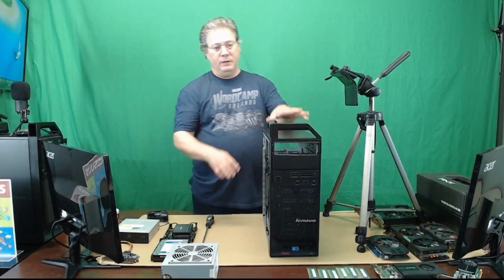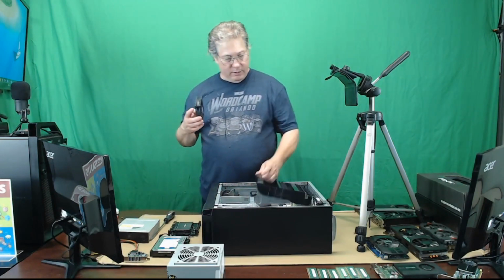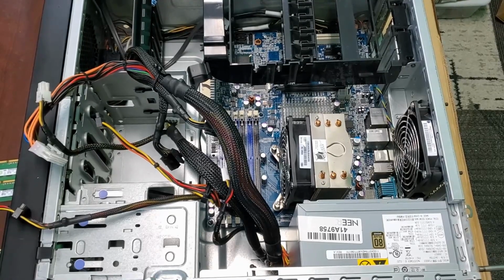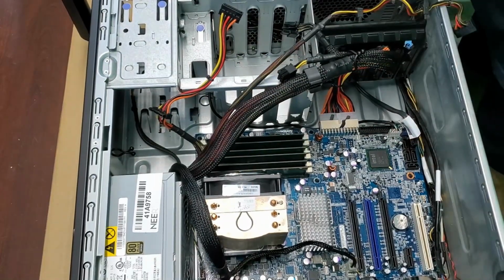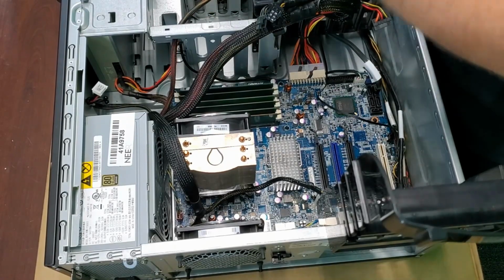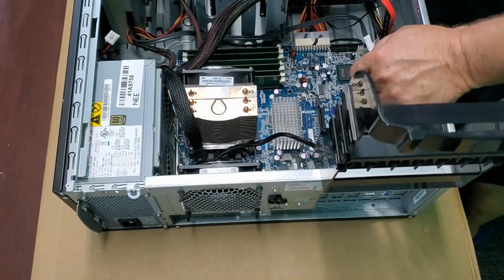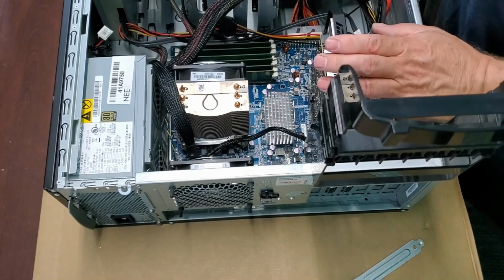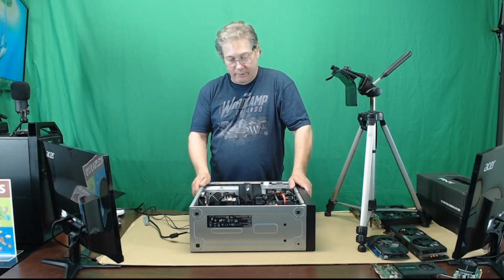Lenovo S20 Barebone Workstation PC Rebuild on a Budget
Suppose you need an affordable business PC capable of running most business applications and even some light gaming. In that case, you may want to watch this Lenovo S20 barebone Workstation PC rebuild. I rebuild a barebone Lenovo S20, adding budget-friendly components and memory, replacing the power supply, and adding a graphics card.
A rebuilt Lenovo S20 makes an excellent home office PC suitable for creating graphics, light video editing, office applications, and much more.

My Website Design Company
to get a free quote on your next website design, maintenance, consulting, or logo design project.